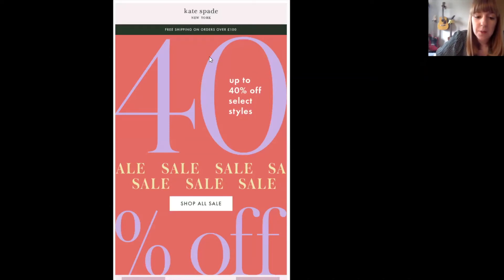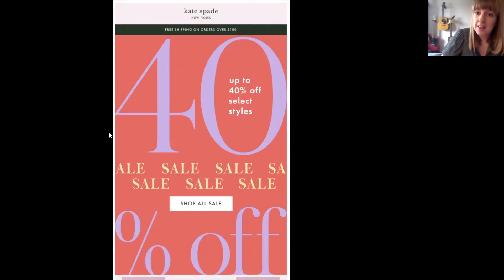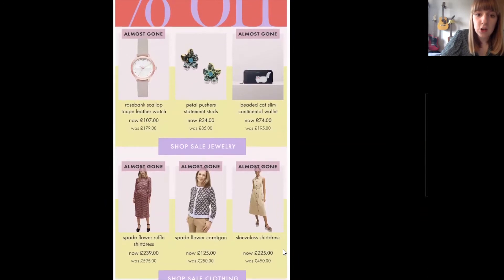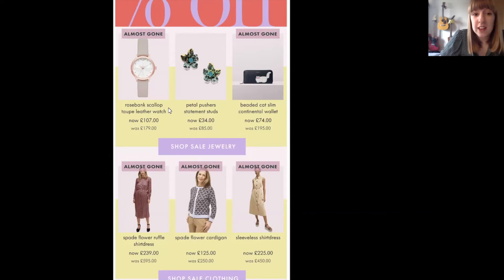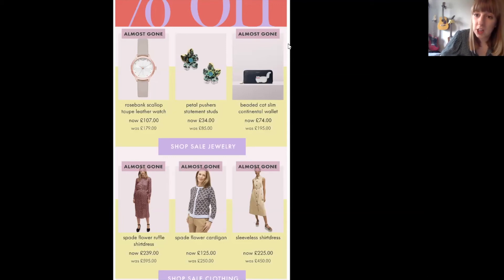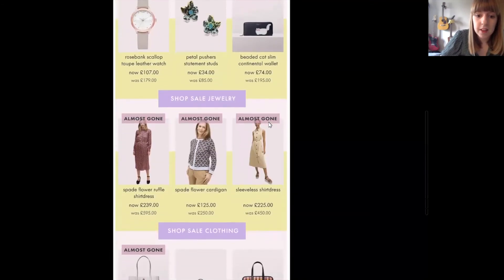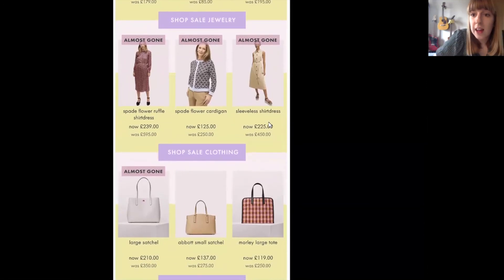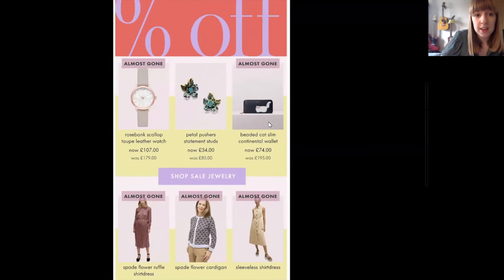Feature Friday: Favourite email from Kate Spade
As many retailers are entering into the summer sale period, Eugénia chose this brilliant email from Kate spade as her email of the week. Why? The sale products in the email are live - live was/now pricing and 'almost gone' badging appears when the stock level get's low. The products are powered from a Google shopping feed so their automated and live.